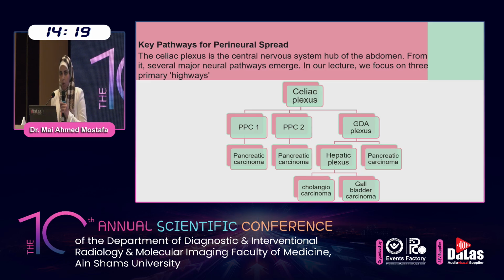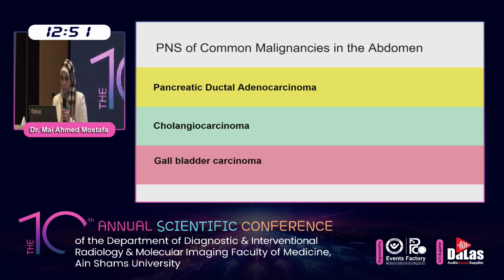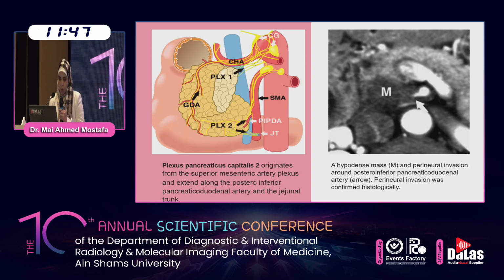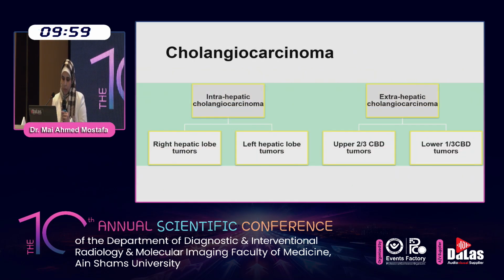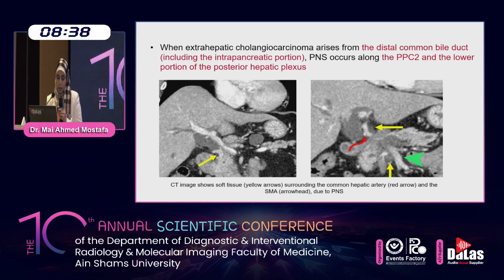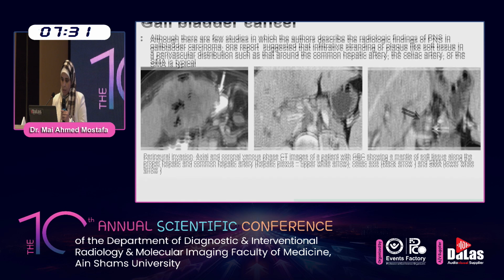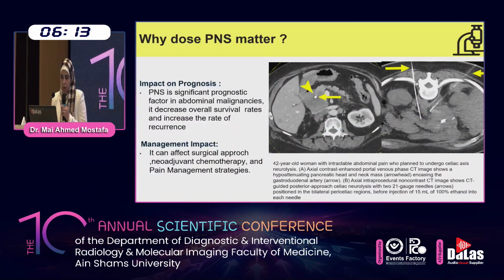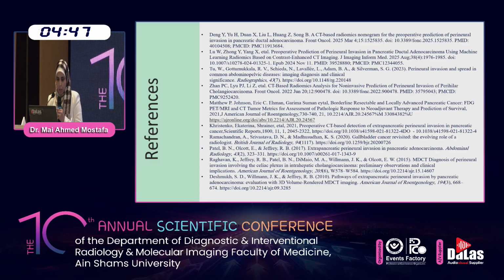Dr Mai Ahmed Mostafa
When cancer tracks the nerves: perineural spread in common abdominal malignancies